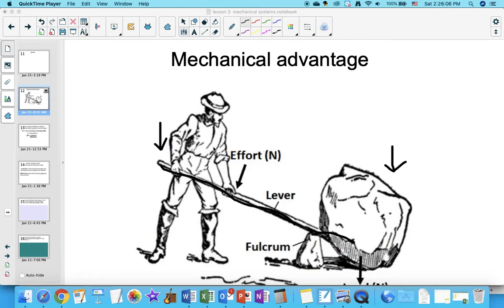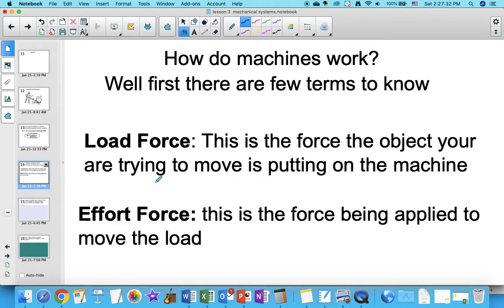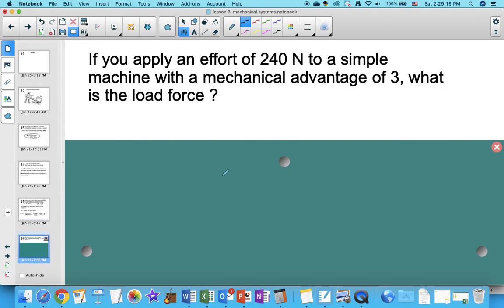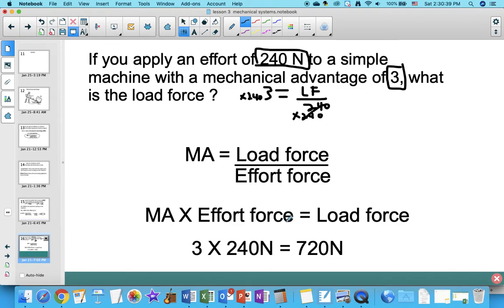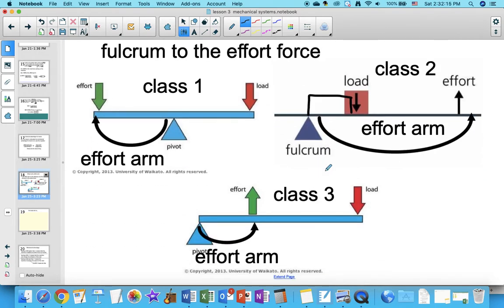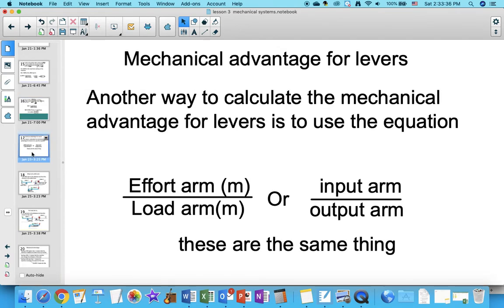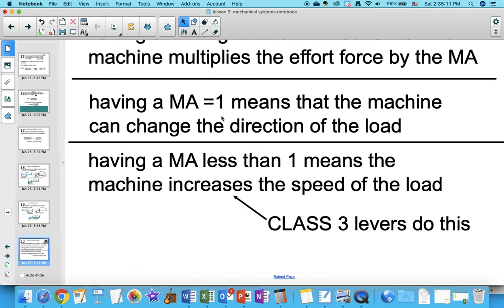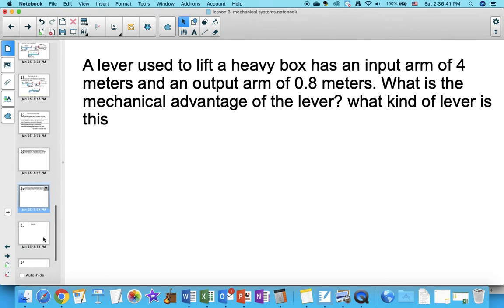lesson 3 5 mechanical systems